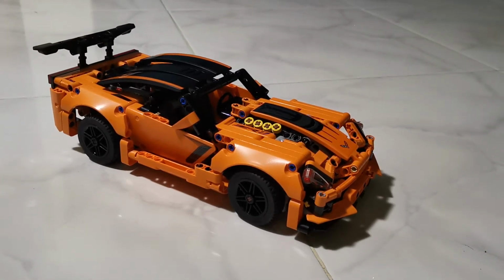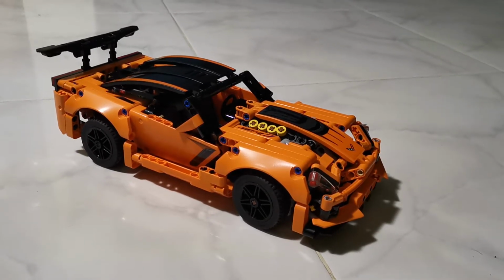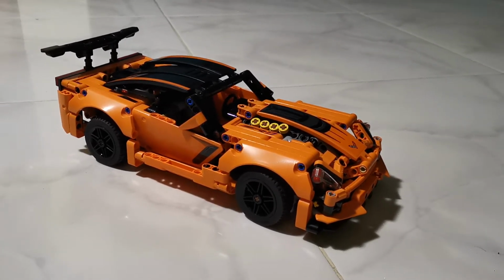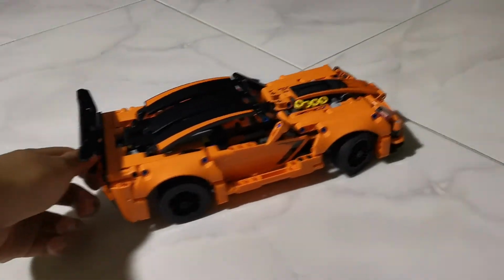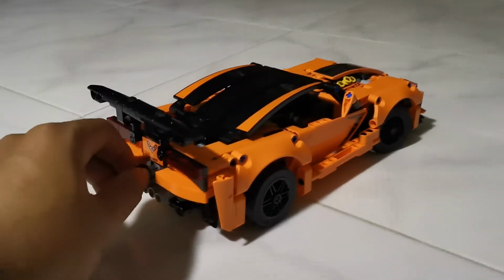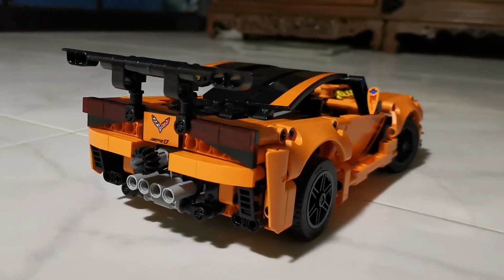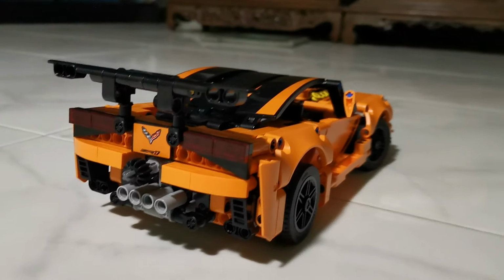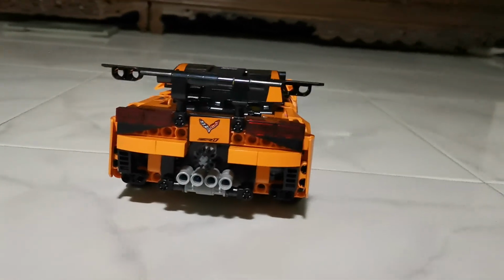[LEGO Technic] 42093 Chevrolet Corvette ZR-1 Show & Tell